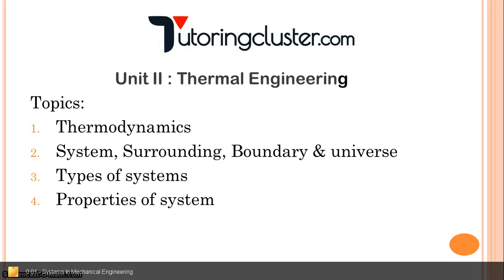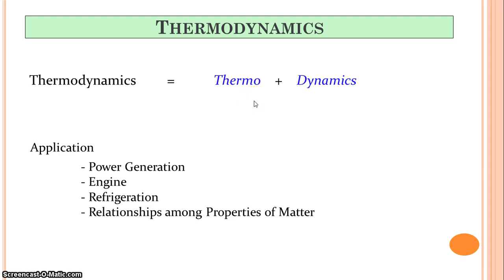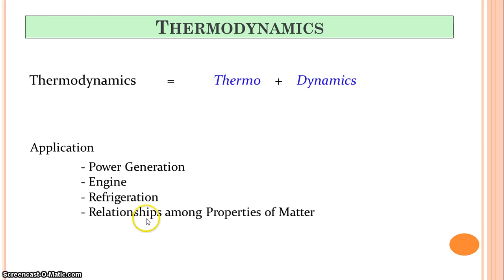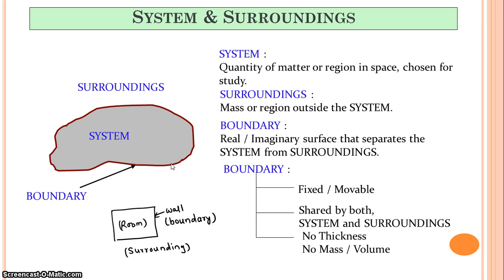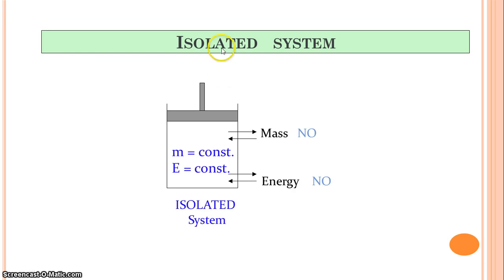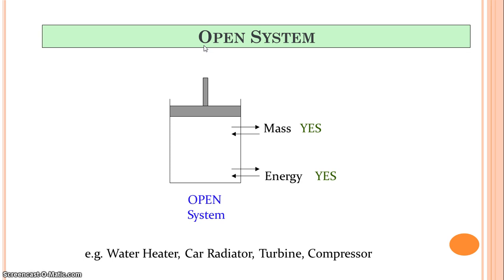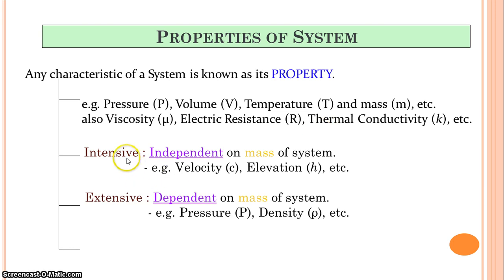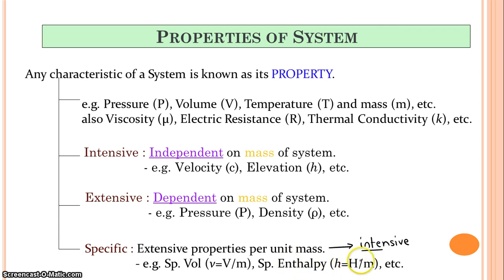2.2 | Systems in mechanical engineering | Unit 2 | Basic Terminology of thermodynamics | SPPU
2.2 | Systems in mechanical engineering | Unit 2 | Basic Terminology | Pune University| First Year

In this video we are discussing about the following:
1. What is thermodynamics?
2. What is system, surrounding and boundary?
3. Types of system
4. Properties of system
5. Intensive and extensive property

pune universty, sppu, first year engineering, basics of mechanical engineeing, systems in mechanical engineering, power plant, thermodynamics, hear transfer, automobile engineering, unacademy, byju, iit, nit, mumbai university